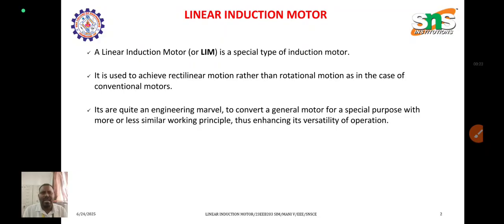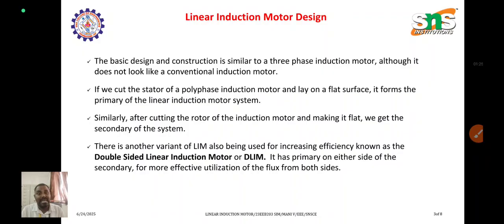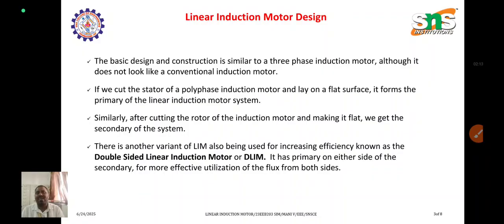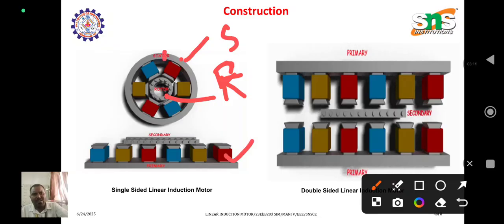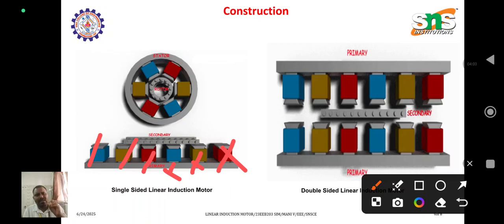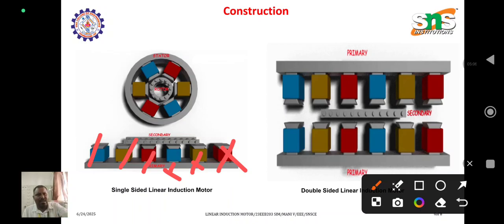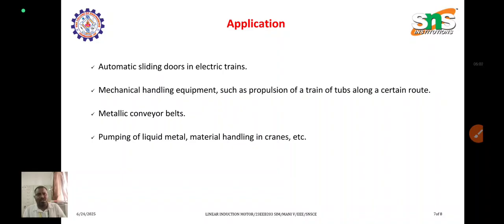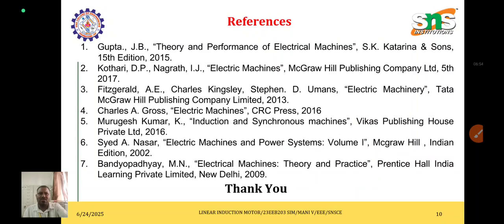Linear Induction Motor | Synchronous and Induction Machines | SNS Institutions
This video unpacks the linear induction motor (LIM): an AC asynchronous motor “unrolled” to create straight-line force. A traveling magnetic field across flat coils induces currents in an aluminum or copper secondary, producing linear thrust—used in maglev trains, conveyor systems, doors, and roller‑coasters. Learn its electromagnetic principle, construction, motion, and key applications.